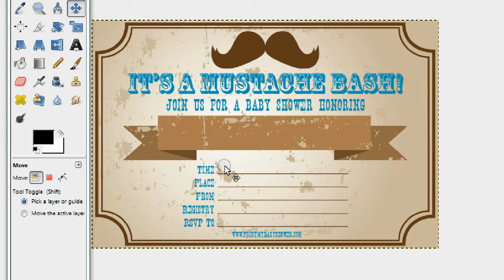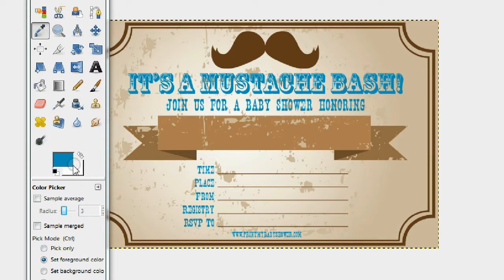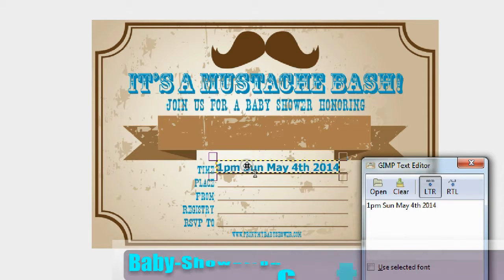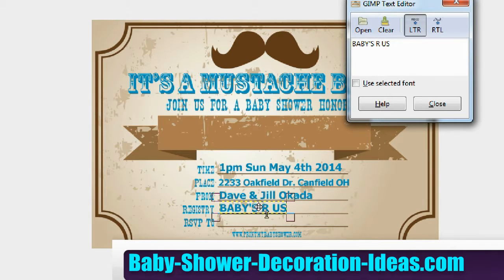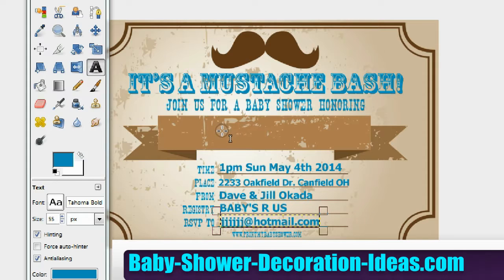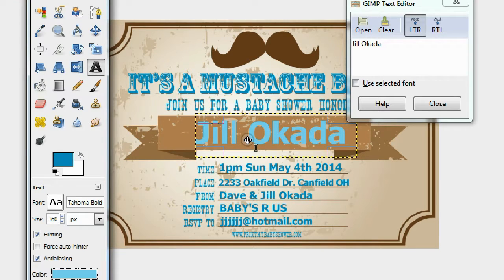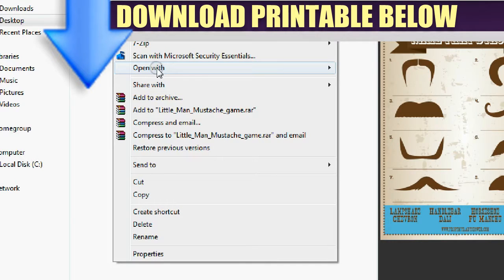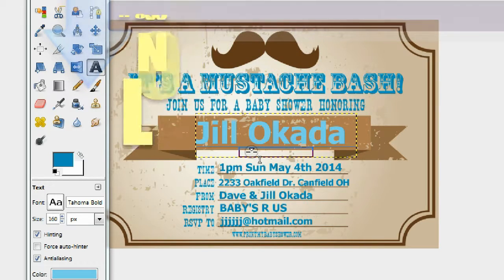Mustache Baby Shower - Complete Guide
- If you are looking for mustache baby shower invitations then you came to the right place!

This is by far the best little man baby shower template you can find anywhere. Do you why? Because it's completely free and easy to use.

Imagine that you are creating a boy baby shower and you need a manly atmosphere fit for your little boy then you need to let your loved ones know of your upcoming event with these mustache invitations I have for you.

Let's face it, you only get one chance to impress your guests by letting them know what kind of theme you have for them. How will you do that? Simple, just use the great printables I have waiting for you.